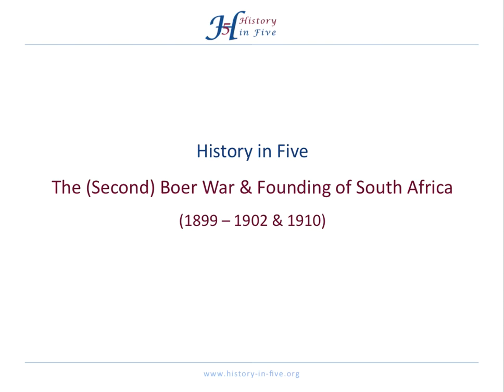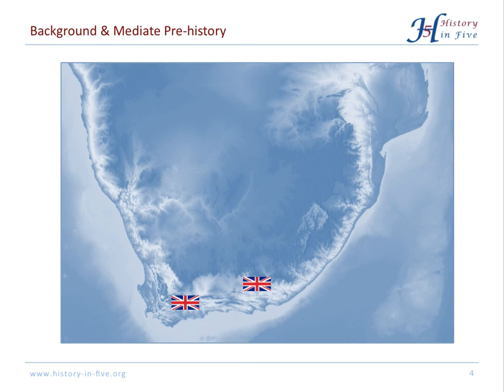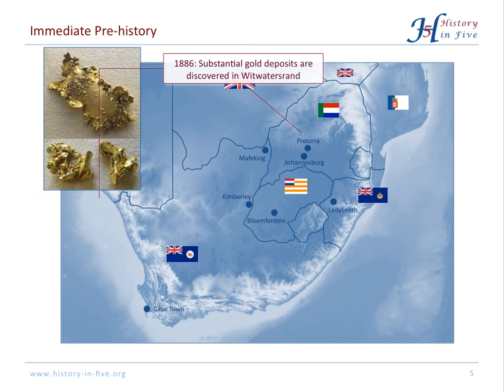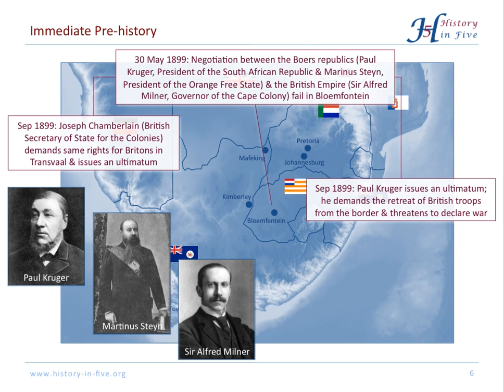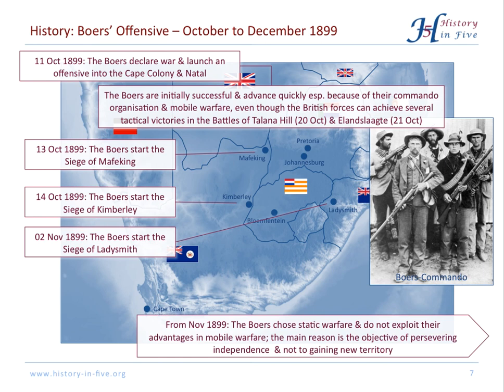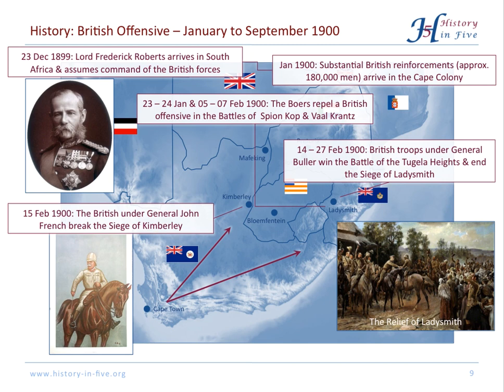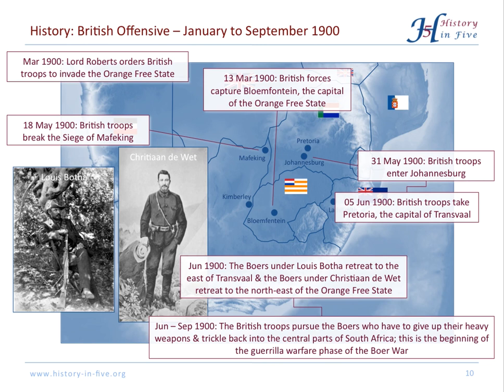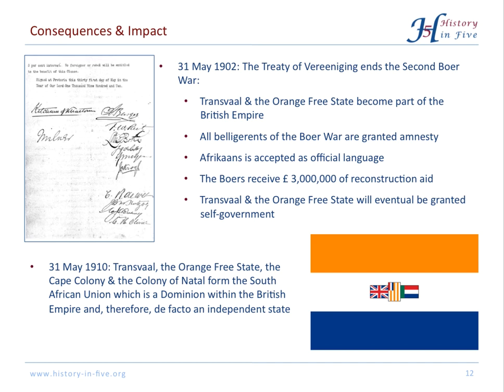The Boer War & Founding of South Africa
The (second) Boer War (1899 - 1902) was a significant historic event for both, South Africa and the British Empire. The Boer War can be seen as an important step towards the founding of the state of South Africa in 1910.